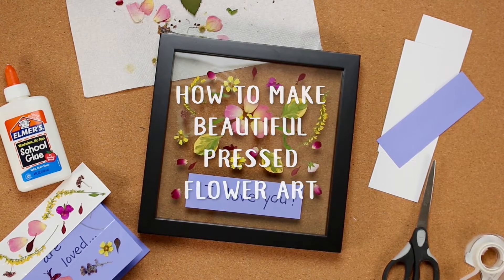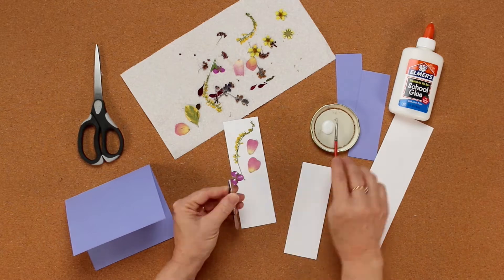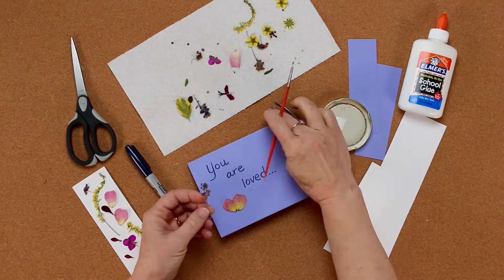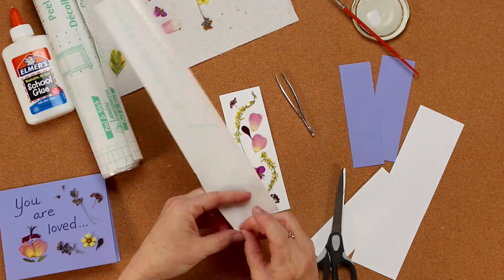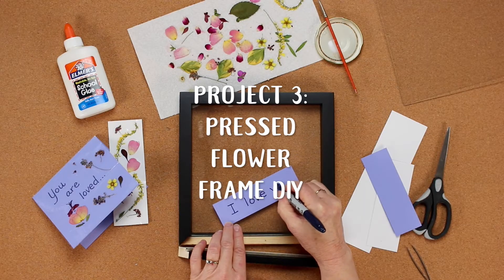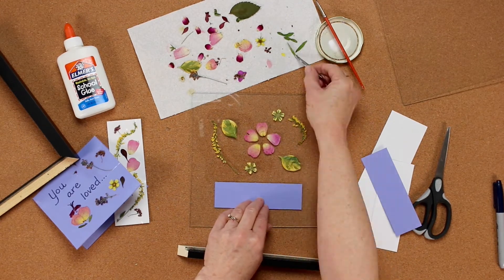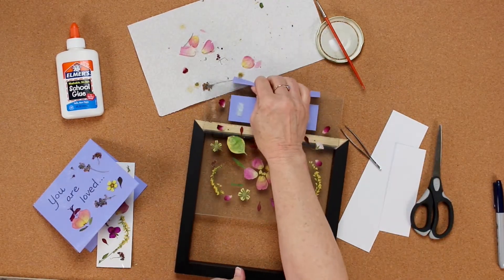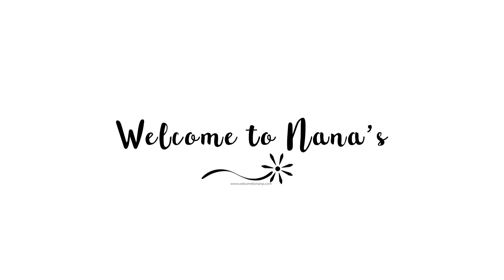How to Make Beautiful Pressed Flower Art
How To Make Pressed Flower Crafts let you use the dried flowers you pressed to decorate cards, bookmarks & pictures for gifts or your home!